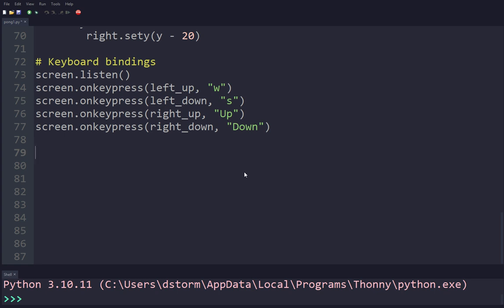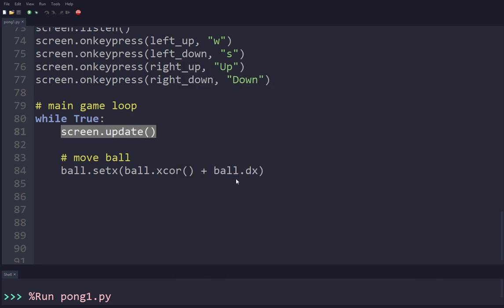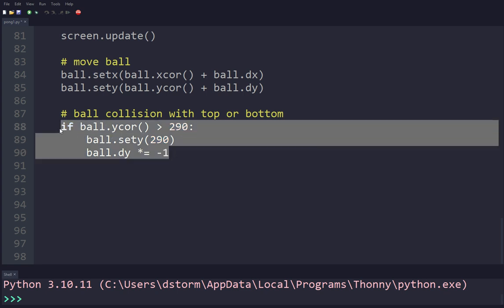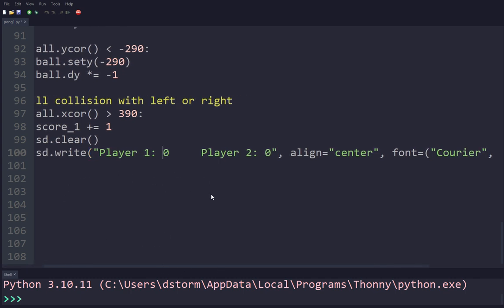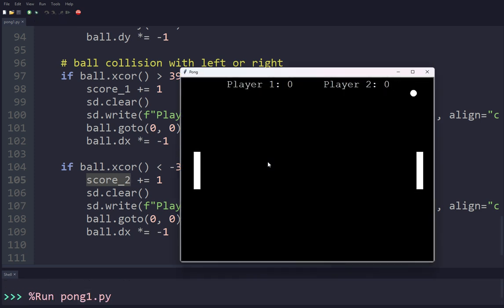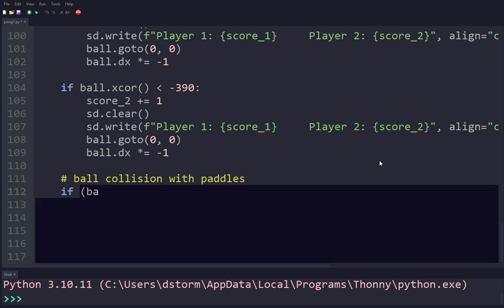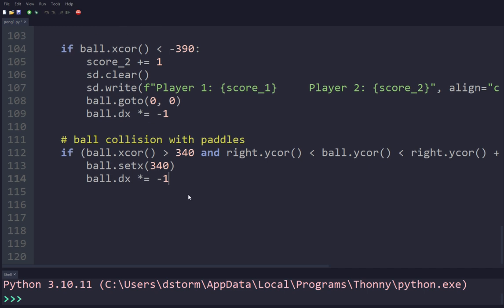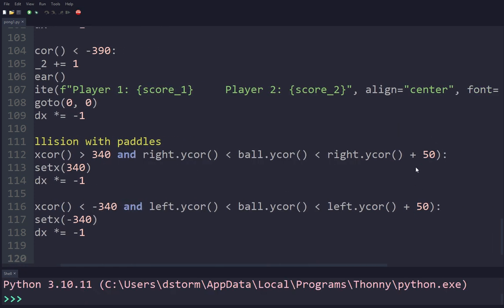Pong - Part 3 - Game Loop